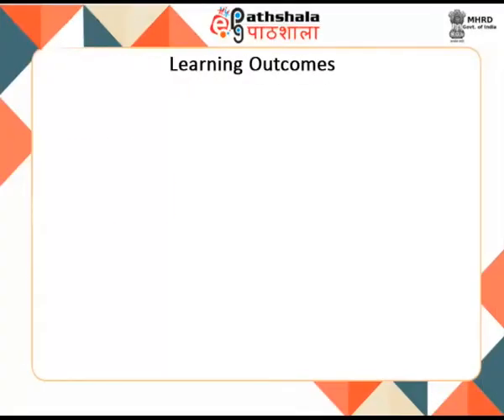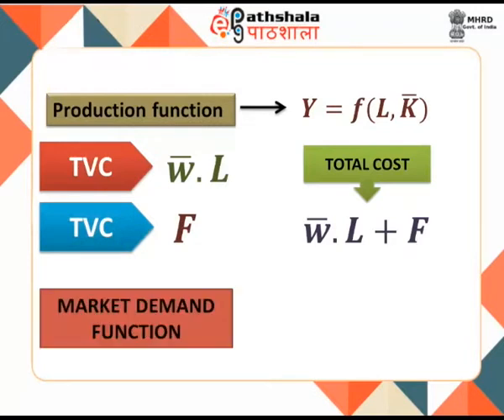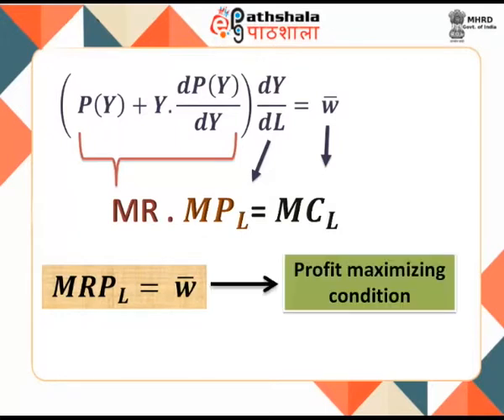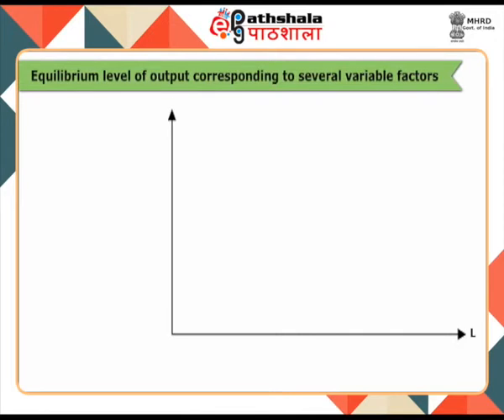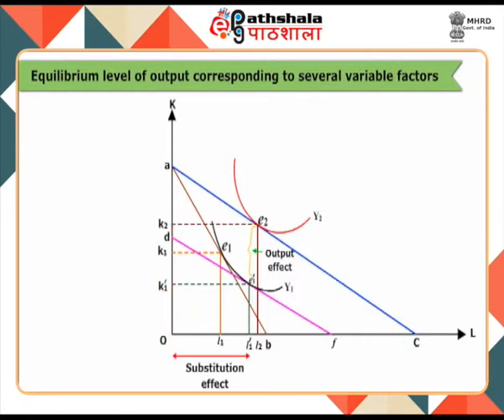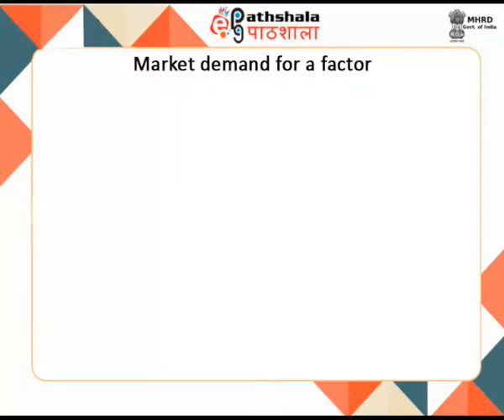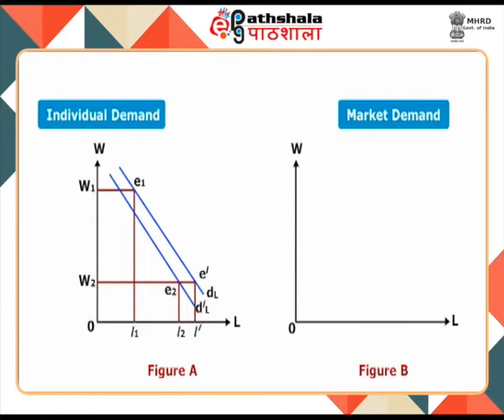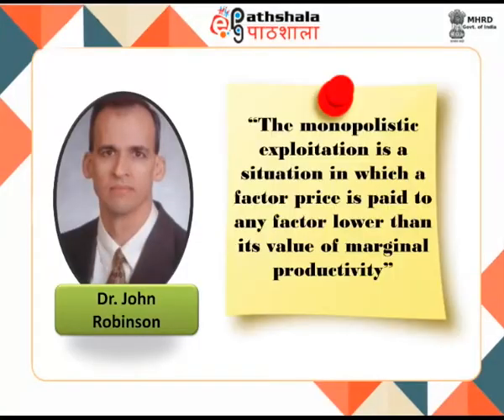Competitive commodity markets, factor pricing imperfect commodity market (ECO)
Subject: Economics
Paper: Advance Microeconomics
Module: Competitive Commodity Markets, Factor Pricing imperfect Commodity Market
Content writer: Mr. Animesh Naskar